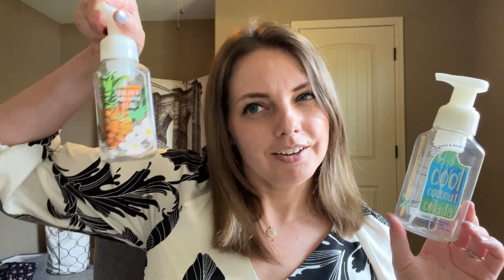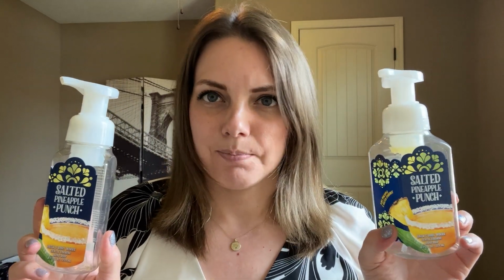Bath & Body Works Empties!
I'm back today with my Bath & Body Works empties for May 2023! Like what you see?